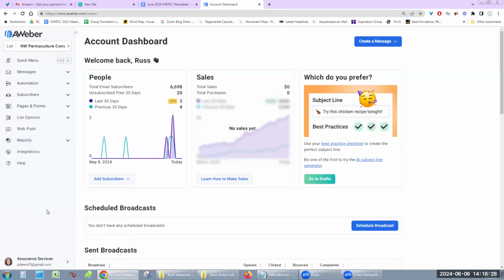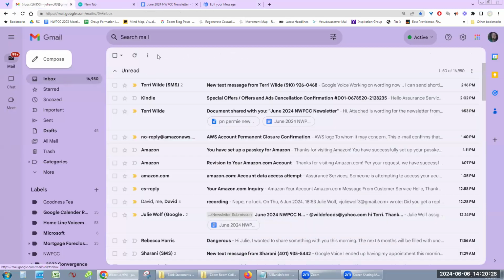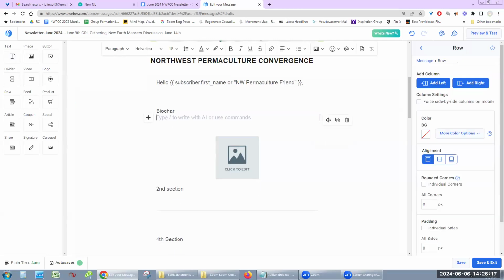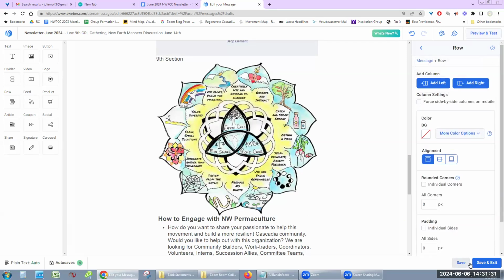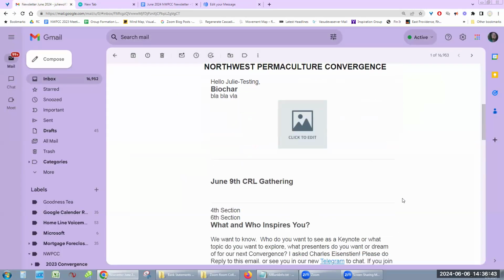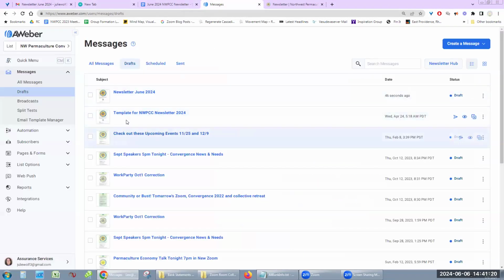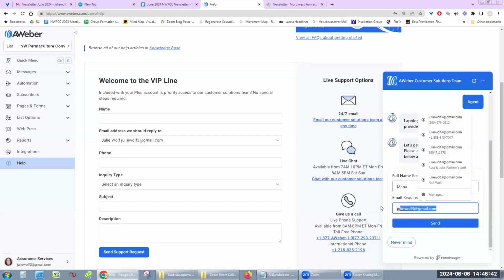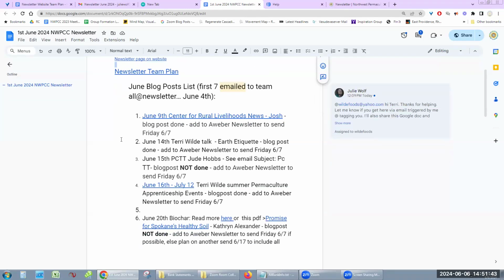Newsletter Aweber Tutorial Julie & Maha